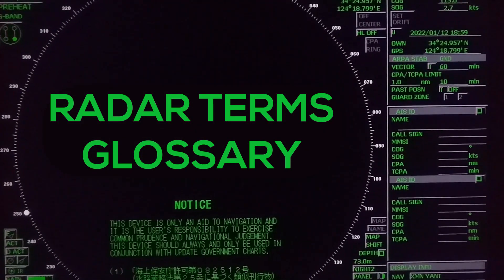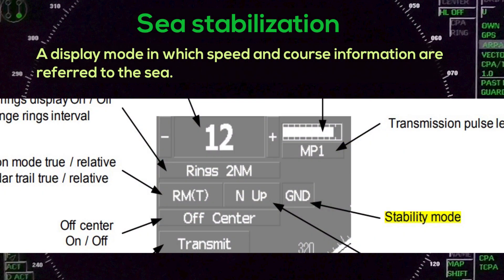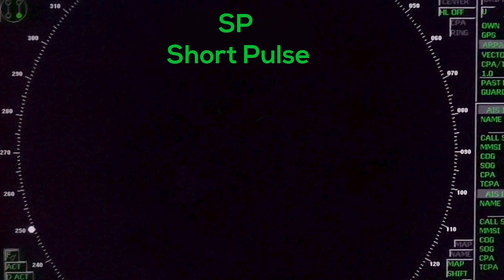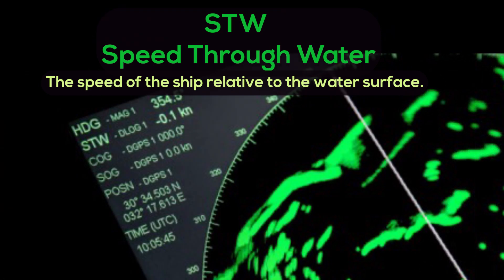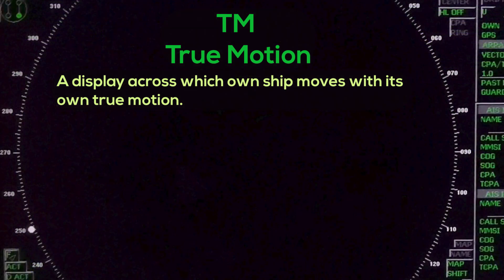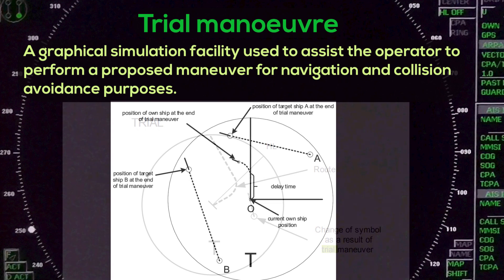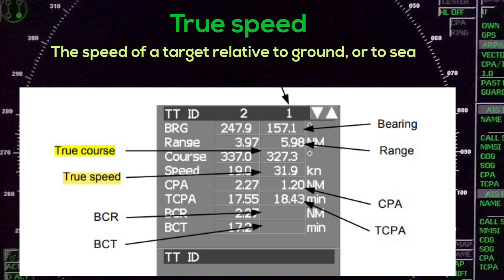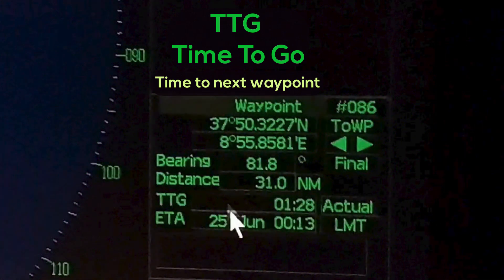RADAR TERMS GLOSSARY 4 | MARITIME ENGLISH | UASUPPLY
RADAR TERMS GLOSSARY PART 4 | MARITIME ENGLISH